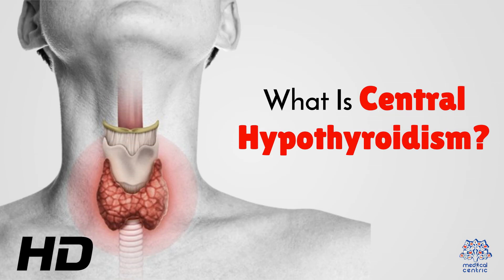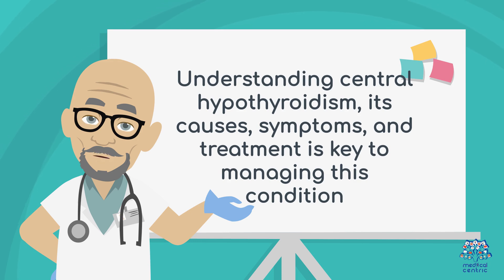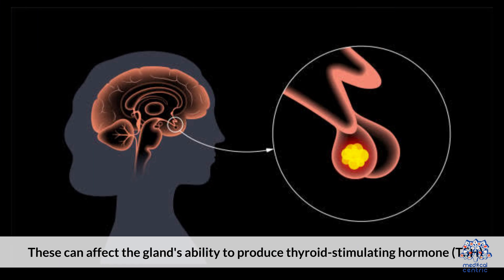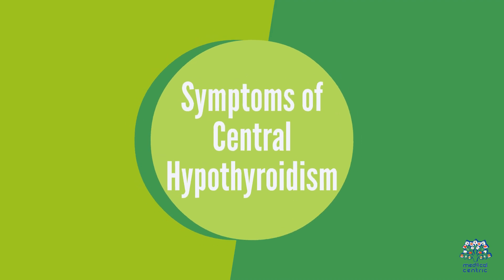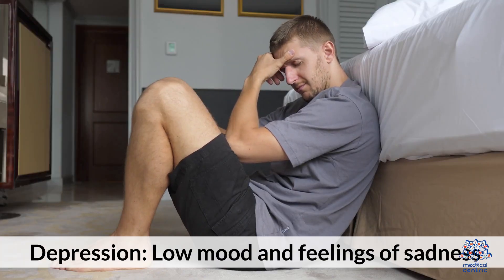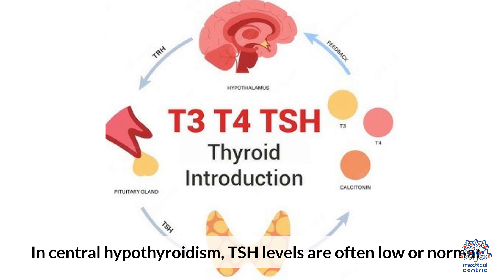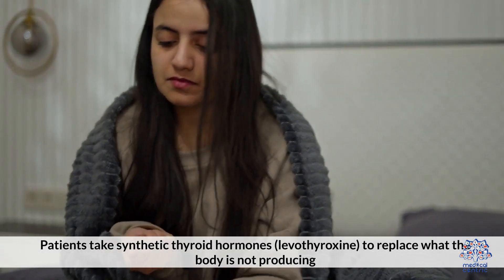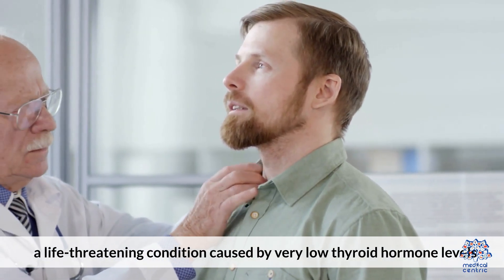Diagnosing Central Hypothyroidism: What Makes It Different?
What is Central Hypothyroidism?

Central hypothyroidism is a rare type of hypothyroidism caused by a malfunction in the pituitary gland or hypothalamus, rather than a direct problem with the thyroid itself. Unlike primary hypothyroidism, where the thyroid cannot produce enough thyroid hormones, central hypothyroidism results from the pituitary gland's failure to release enough Thyroid Stimulating Hormone (TSH), which regulates the thyroid's function.

Causes:
This condition is often linked to tumors, trauma, or radiation affecting the pituitary gland or hypothalamus. Other causes may include certain genetic conditions, infections, or medications like glucocorticoids.

Symptoms:
The symptoms are similar to other forms of hypothyroidism but may be milder. They include fatigue, weight gain, cold intolerance, depression, and slowed heart rate. Since TSH levels are typically low or normal, diagnosing central hypothyroidism can be challenging.

Diagnosis:
Central hypothyroidism is diagnosed through blood tests that measure TSH and thyroid hormone (free T4) levels. Imaging studies like MRI may be needed to evaluate pituitary abnormalities.

Treatment:
Treatment involves thyroid hormone replacement therapy, typically with levothyroxine. The goal is to maintain normal thyroid hormone levels, rather than relying on TSH as a marker, as in primary hypothyroidism. Regular monitoring of thyroid hormone levels is crucial to ensure proper management.

Early diagnosis and appropriate treatment can help manage symptoms and prevent long-term complications